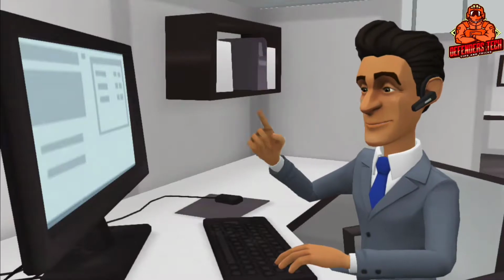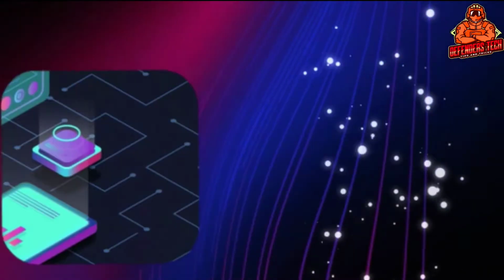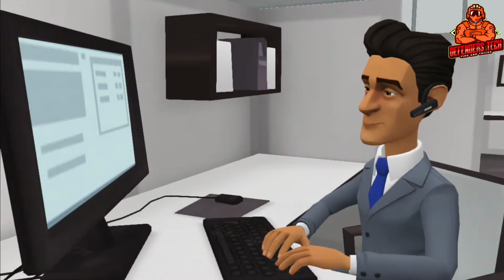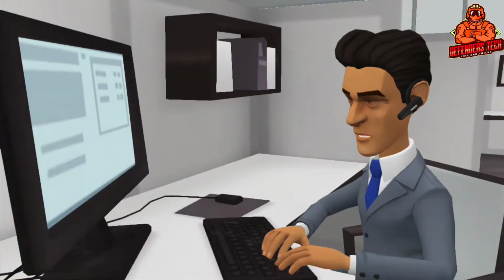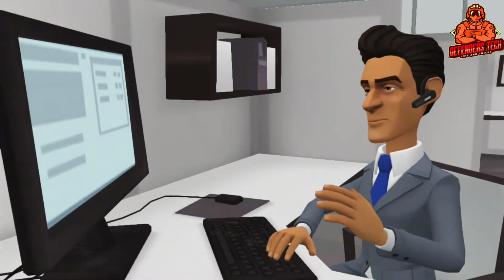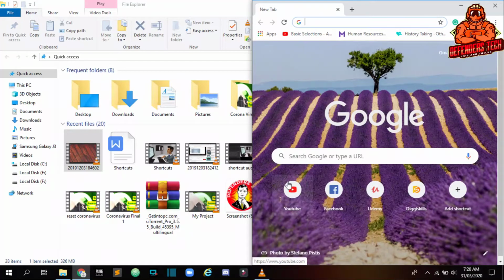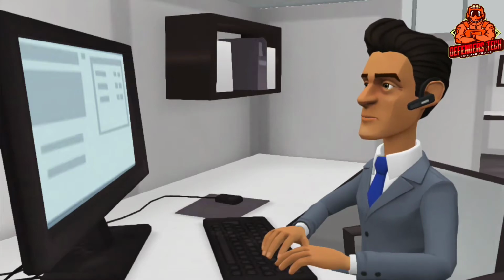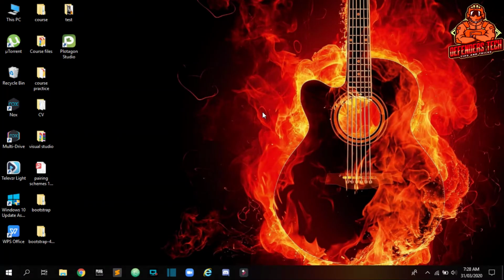TOP 13 KEYBOARD SHORTCUTS YOU MUST KNOW || DEFENDERS TECH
hi, guys, This video is by DEFENDERS TECH team. In this video, I will show how you can perform  different functions.
efficiently by using keyboard. these are those shortcuts that you must know if you are a computer user. This act of yours will help me to grow up my channel and I will get appreciation.
                         THANK YOU SO MUCH FOR YOUR SUPPORT